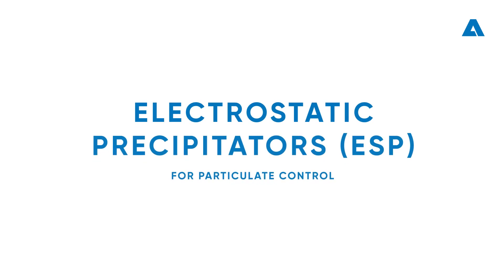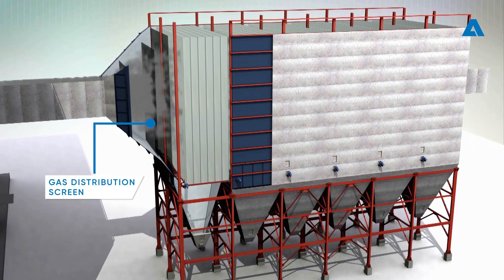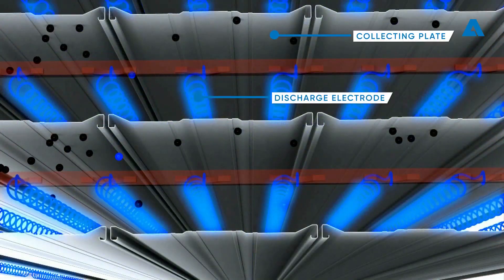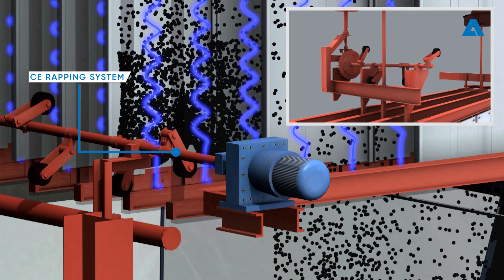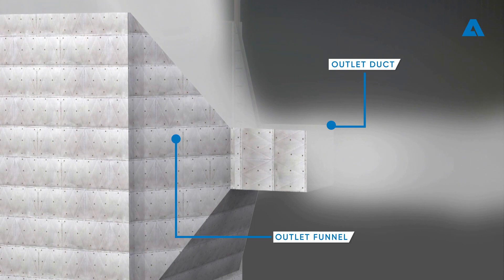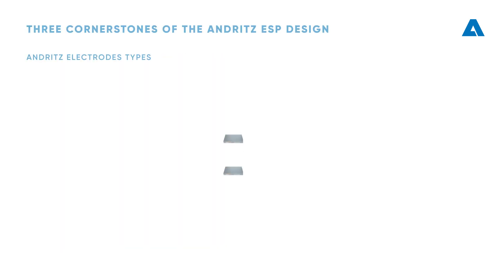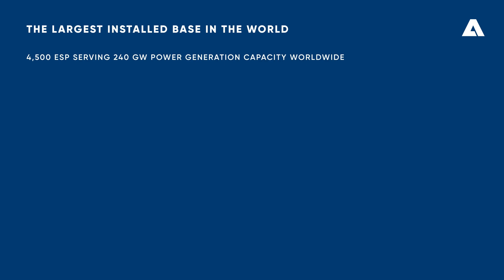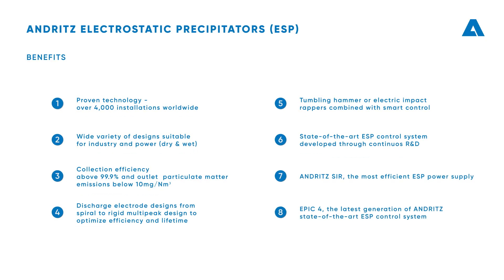Fundamentals of ANDRITZ ESP design and operation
This movie shows an explanation of how an ANDRITZ Electrostatic Precipitator (ESP) works. It explains the fundamentals of the ESP design and operation.